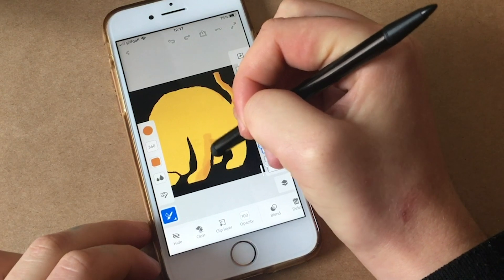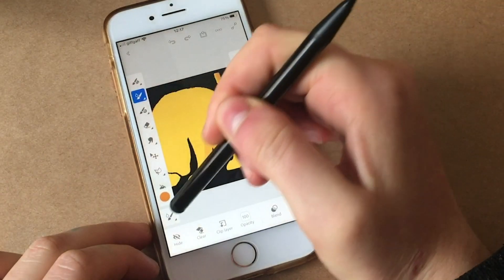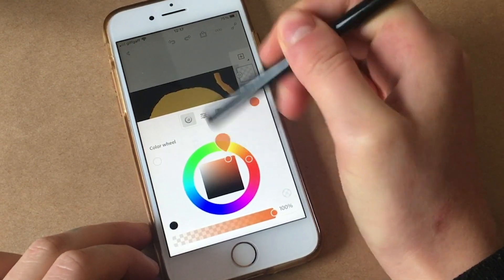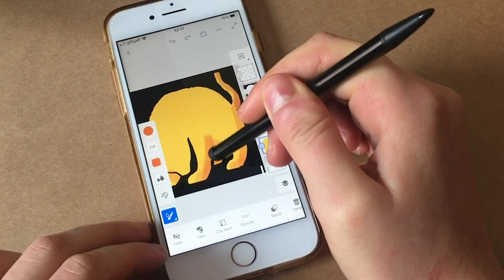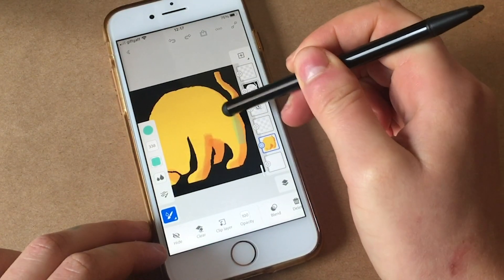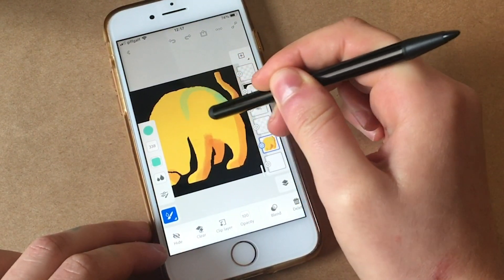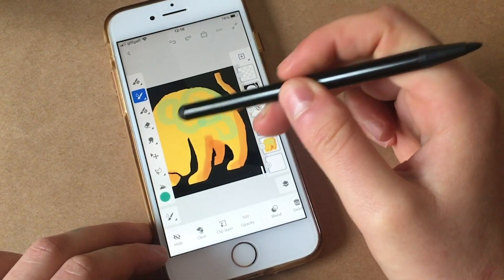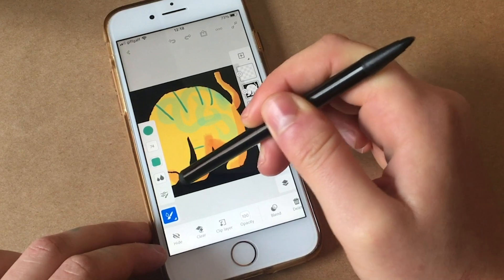Adobe Fresco on the iPhone: How to Use Live Watercolor Brushes | Adobe Creative Cloud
Artist Berwyn Mure shares tips and techniques for using the Live Watercolor brushes in Adobe Fresco on the iPhone to create dynamic illustrations.